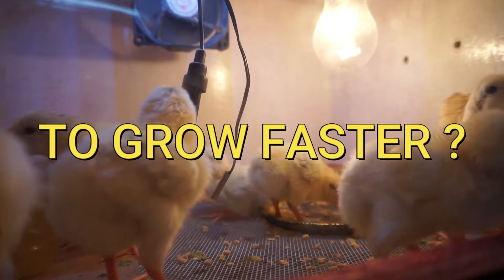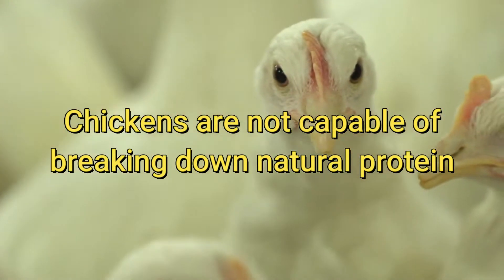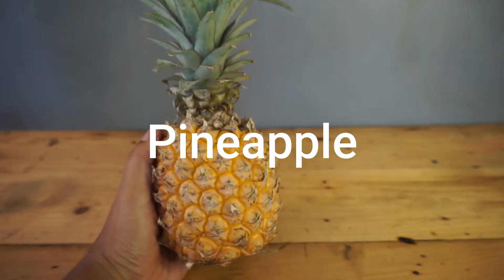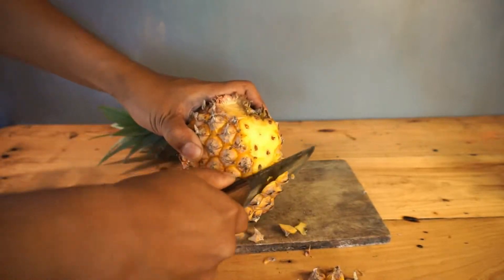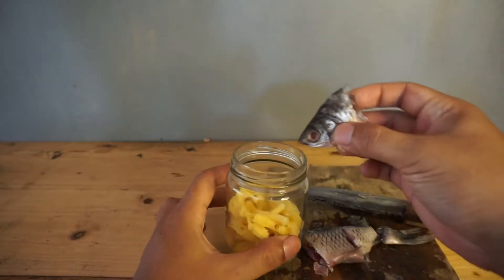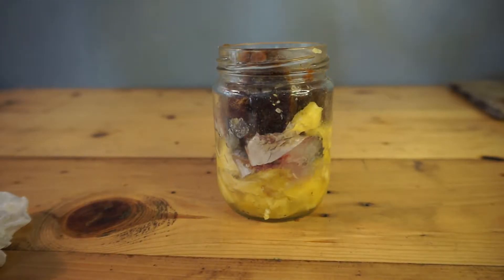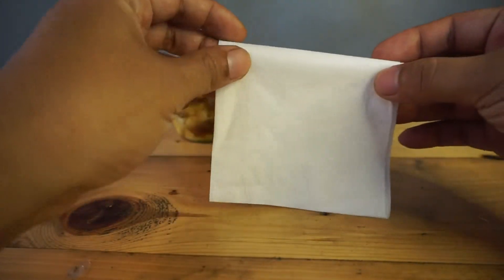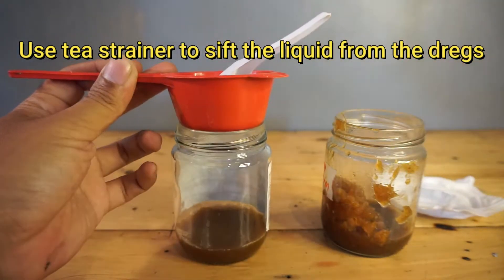How to Make Chickens Grow Faster and Heavy - Protease Enzymes for Chickens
Do you know why broiler chickens grow faster and bigger than any other chickens? This video demonstrates how to make homemade protease enzymes that help you to make chickens grow faster.  Protease enzymes in poultry farms will help to increase raw material digestibility.
Proteases are the enzymes that degrade proteins; these are categorized by their ability to break down the bonds at certain sites of amino acids.

Lately, the use of proteases as feed enzymes has gained interest. Proteases are added to feed with the purpose of increasing dietary protein hydrolysis and thus enabling improved nitrogen utilization. When animals utilize nitrogen better, there is a possibility to decrease the diet protein content and in turn also reduce the content of nitrogen in manure. The environmental consequences of decreased dietary protein content and reduced nitrogen excretion were investigated in a Life Cycle Assessment (LCA).

SCIENTIFIC JOURNAL ARTICLES

Dietary effect of feed grade enzymes on growth and digestive physiology of broiler chickens fed rice bran-based diet

The evolution and application of enzymes in the animal feed industry: the role of data interpretation

How to make chickens grow faster and fatter
how to make chickens more resistant to diseases
how to cure sick chickens at home
how to treat chickens naturally